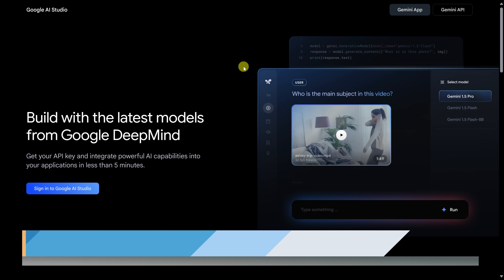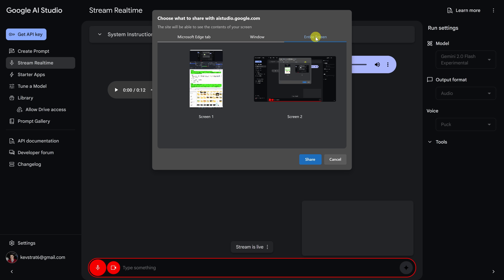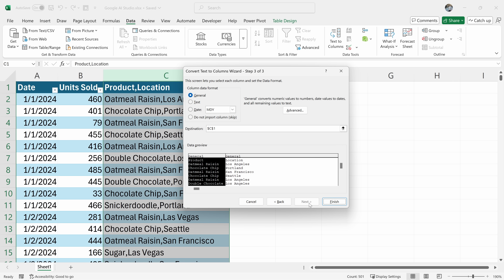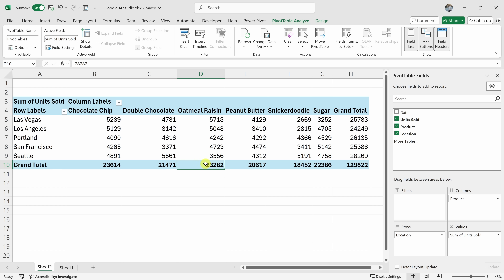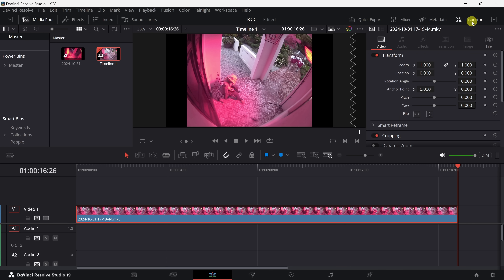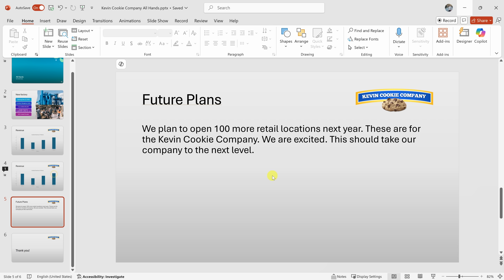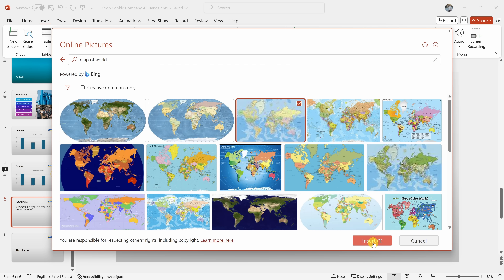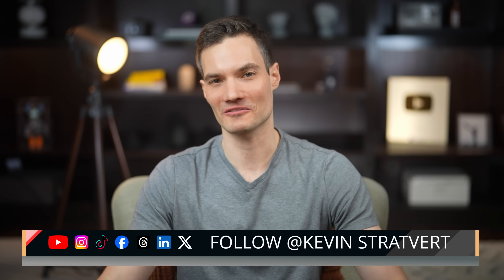The End of Tutorials? This Free AI Changes How You Learn Software Forever | Google AI Studio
Wouldn’t it be amazing to have an expert sitting right next to you, ready to guide you through any software, step by step? With Google AI Studio’s Stream Realtime feature, that’s now a reality! In this video, I’ll show you how to use this cutting-edge AI tool to learn software like Microsoft Excel, DaVinci Resolve, and even PowerPoint in a whole new way.

🧠 What You’ll Learn:
- How to get started with Google AI Studio.
- Using Stream Real-Time to interact with AI through text, voice, video, and screen sharing.
- Real-world demos for Excel (text to columns and pivot tables), DaVinci Resolve (zoom animations), and PowerPoint (design enhancements).
- Important privacy tips and best practices when using this AI tool.

⚠️ Quick Tip: Be cautious about sharing confidential content, as Google’s free plan may use your data for training their models.

⌚ TIMESTAMPS
00:00 - Introduction
00:28 - Get Google AI Studio
00:56 - Main interface
02:08 - Excel Demo: Use AI to separate columns and create a pivot table
05:13 - DaVinci Resolve Demo: Zoom in on a clip with keyframes
07:08 - PowerPoint Demo: Improve slide design with visuals
09:09 - Wrap Up